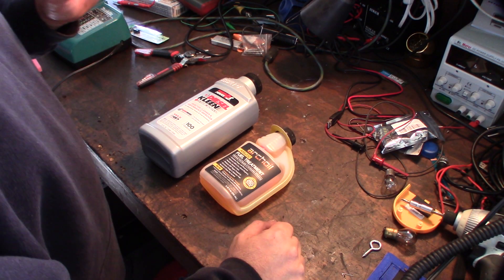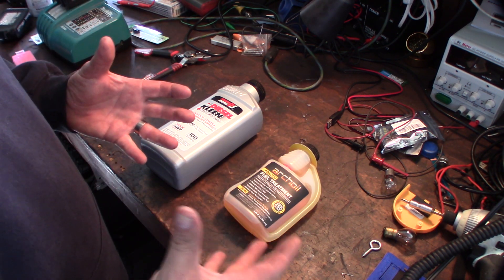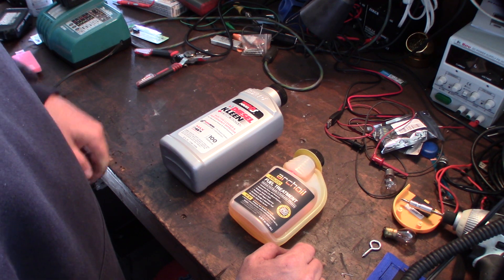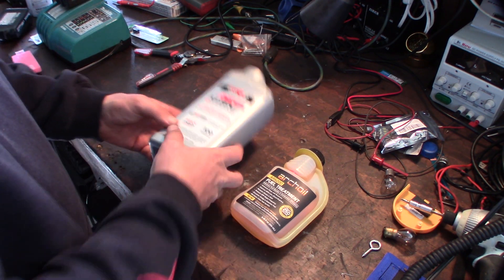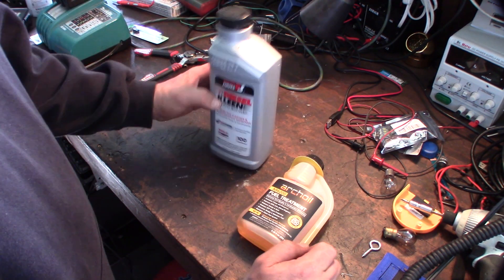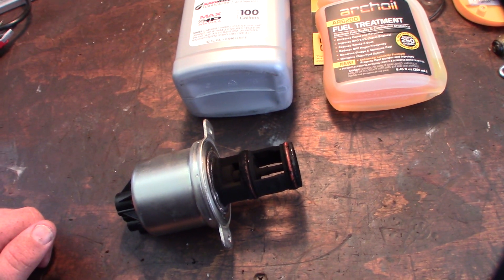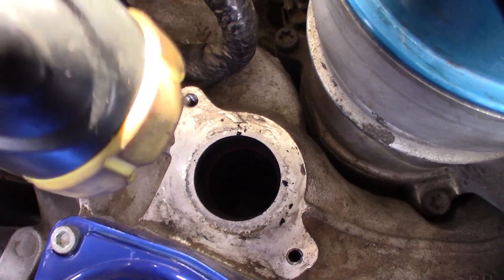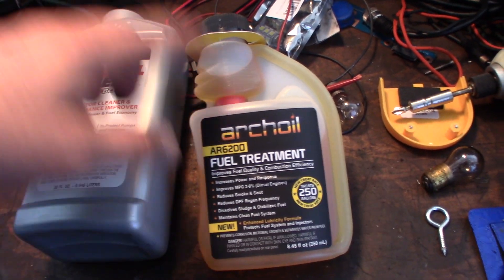ARCHOIL AR6200 VS Diesel Kleen challenge Part 1 carbon clean up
I was looking for a way to clean up my excess carbon build up in my EGR system and intake. Direct injection engines do not have fuel going through intake manifold to keep the intake valves and runners free of carbon. Having exhaust gases going through your intake with no way to clean it is a ticking time bomb. Its even worse with diesel. If you found this video helpful or would like help fund future experiments. please donate below.